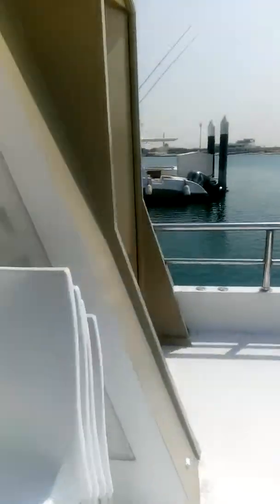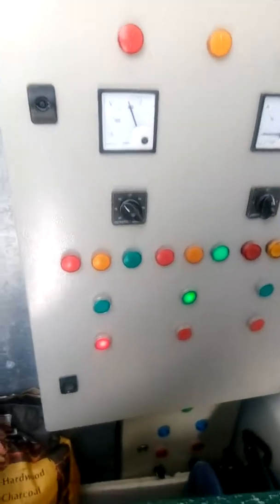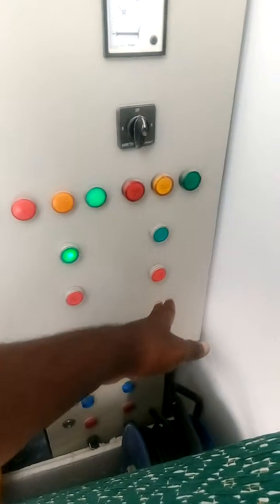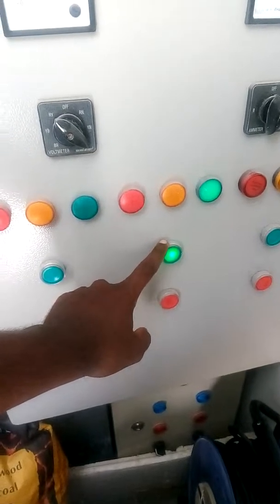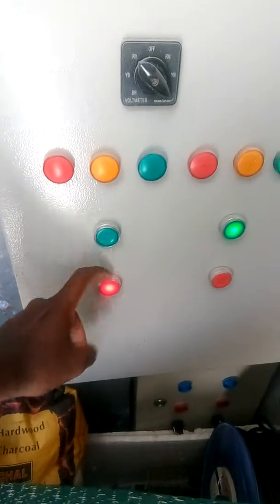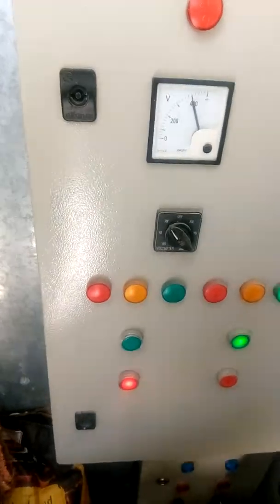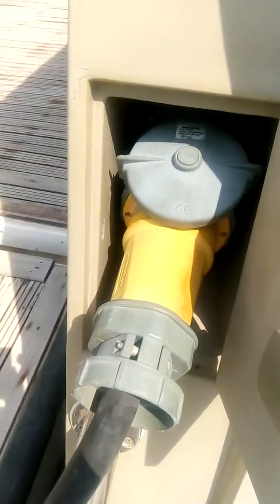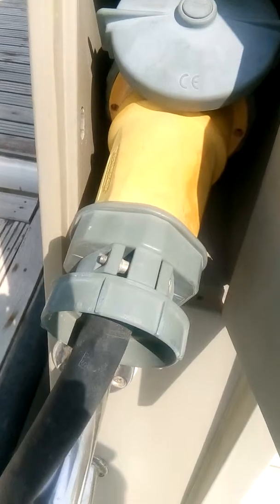Boat Shore power connection issues...